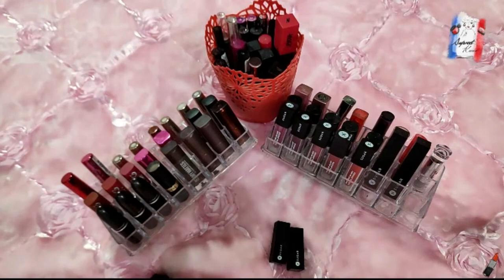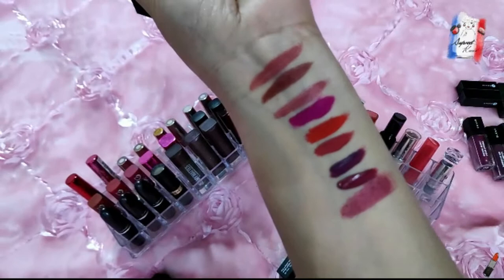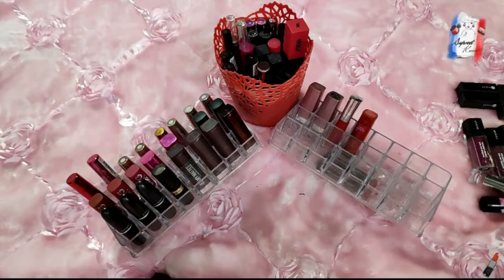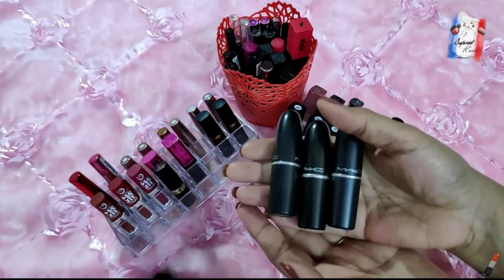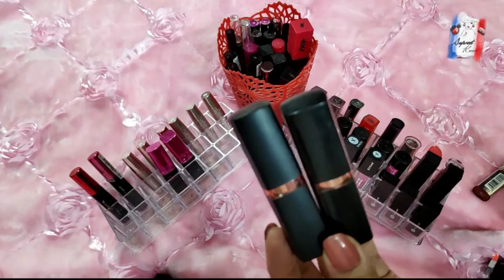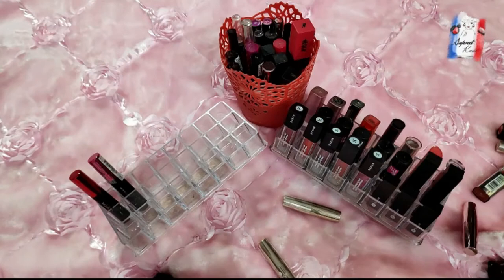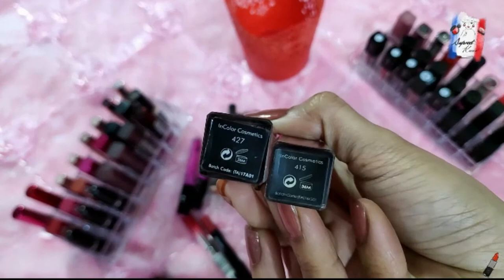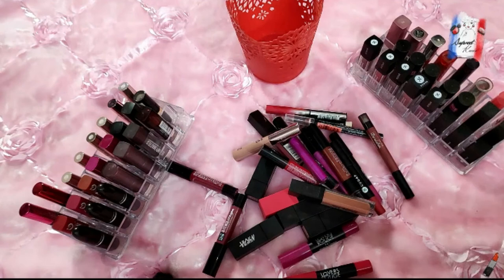My LIPSTICKS Collection || Best Lipsticks 2019 - Top Lipsticks For Indian(Asian) Skin Tone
Hello Guys
Also Watch 😍😍
TOP 5 OSM Bright BOLD Lipsticks For Indian Skin (Swatches & Review) || TO LOOK NOTICEABLE

❤️❤️Thank You Sooo Much For Watching My Video .. ❤️❤️

Please Please Share It With Ur Friends & Family.. 🙏🙏
God bless You All😇😇
*COPYRIGHT*
"Everything you see on this video was created by me(Supreet Kaur) unless otherwise stated.